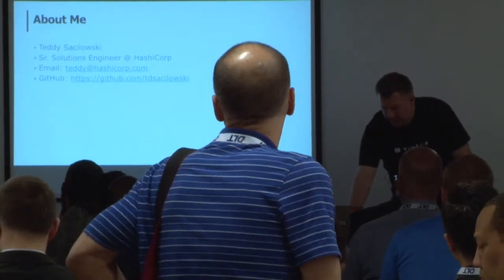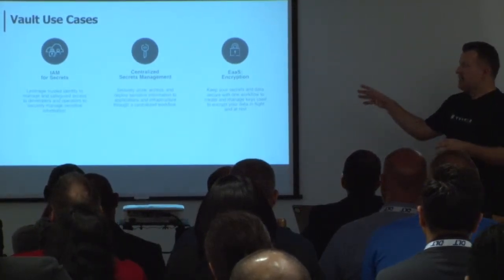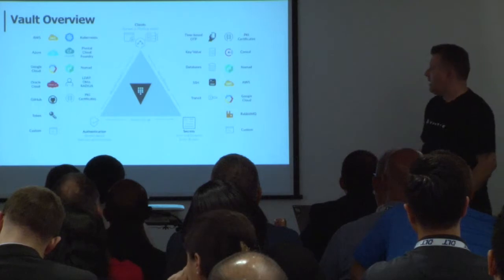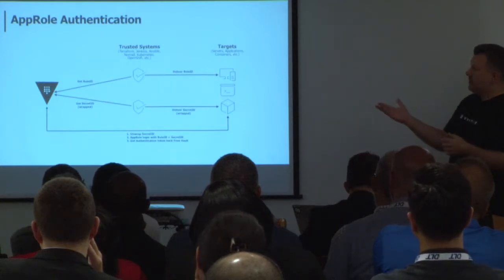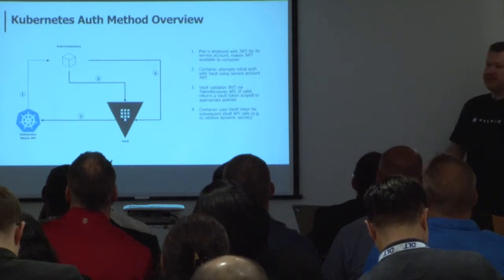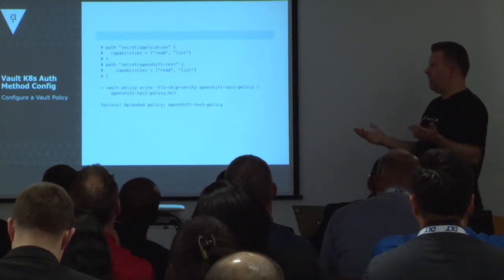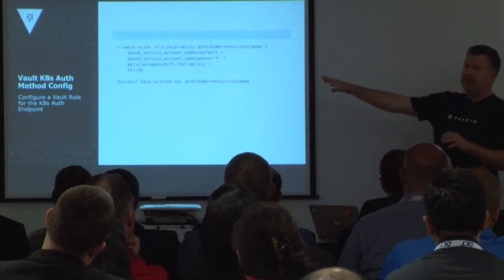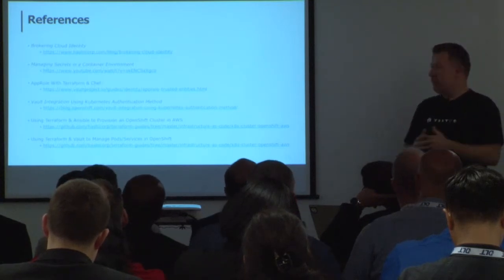DevNation Federal 2018 - OpenShift: Delivering Secret Zero with HashiCorp Vault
Teddy Sacilowski - Senior Solutions Architect | HashiCorp